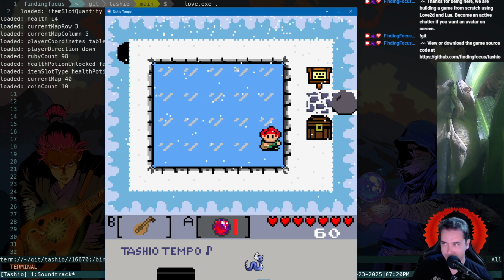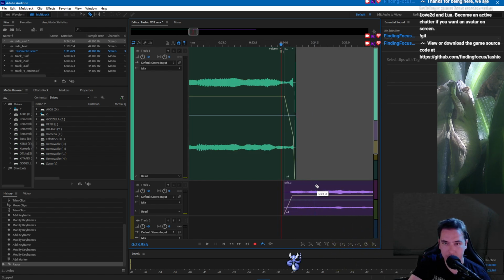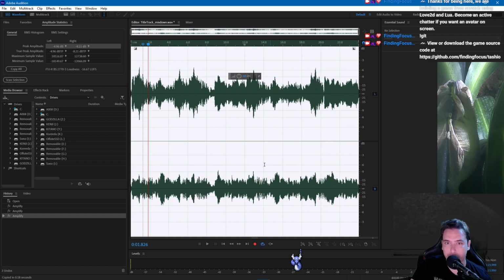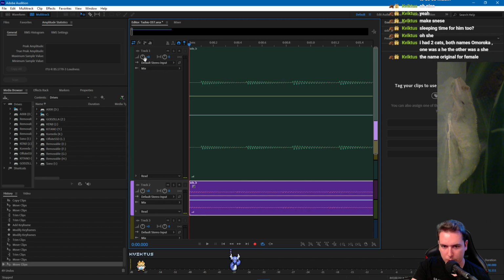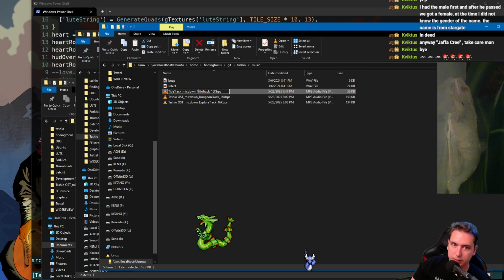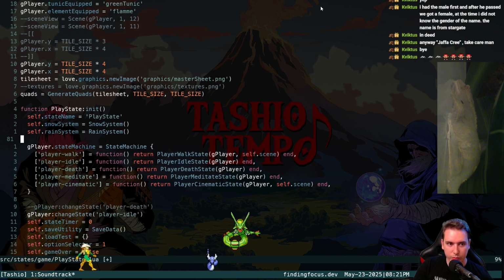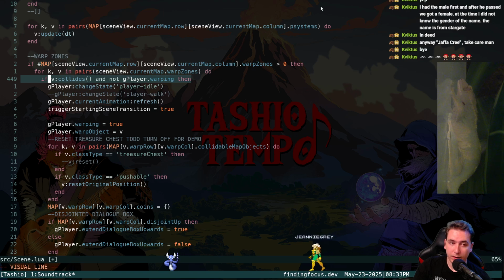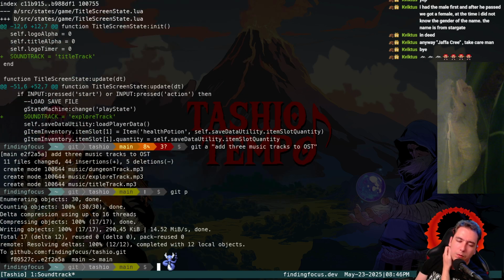Lua Programming Devlog #648: May 23rd, 2025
git commit -m "add three music tracks to OST"